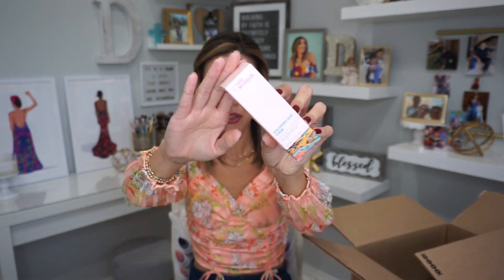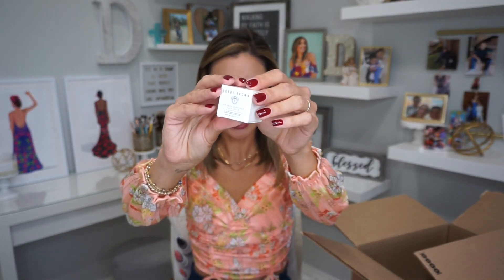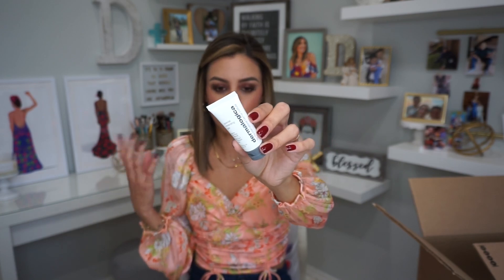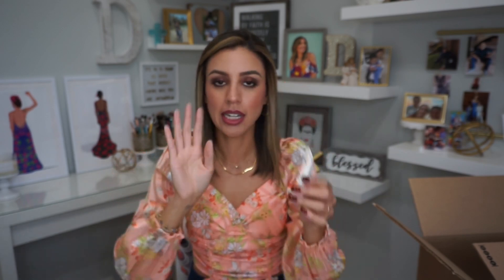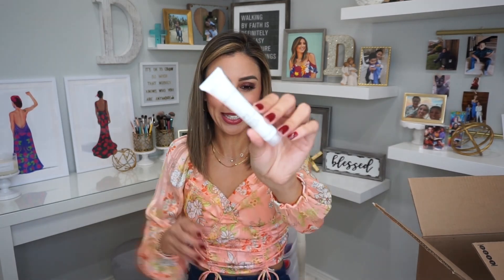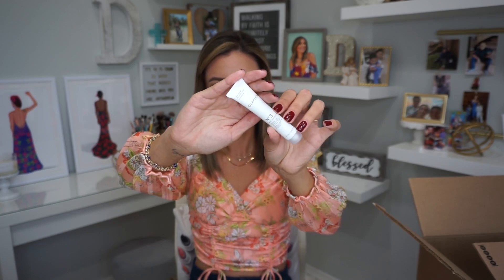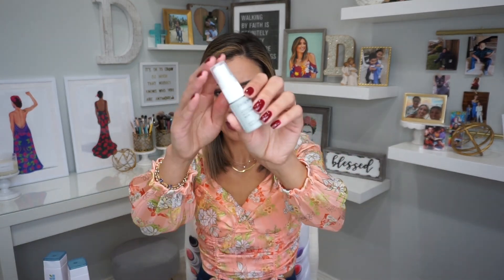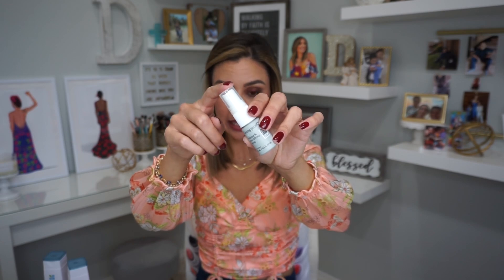BEAUTY HAUL🛍️💸 | Restocking essentials😬... AGAIN?!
Hey hey you guys🐼💕! CLICK HERE TO EXPAND FOR LINKS TO EVERYTHING!

ºººººººººººººººººººººººººººººººººººººº

•La Roche-Posay Anthelios Melt-In Milk Body and Face Sunscreen SPF 60

YALL!!! I TRIED IT! ITS AMAZINGGGG!!!

•La Roche Posay Anthelios Ultra Light Fluid Face Sunscreen SPF 60

ºººººººººººººººººººººººººººººººººººººº

ºººººººººººººººººººººººººººººººººººººº

ºººººººººººººººººººººººººººººººººººººº

ºººººººººººººººººººººººººººººººººººººº

Thanks!

ºººººººººººººººººººººººººººººººººººººº